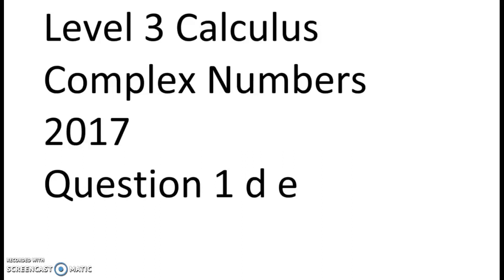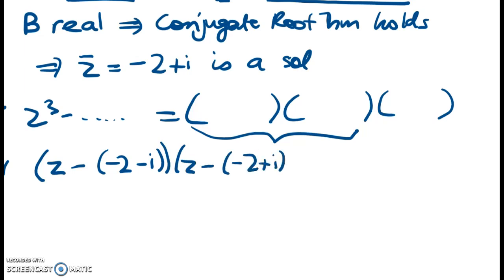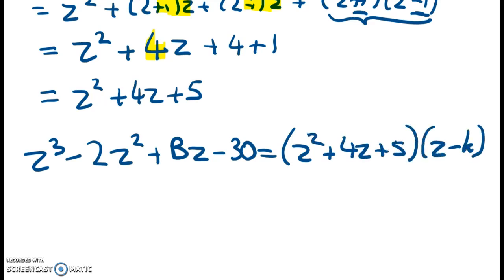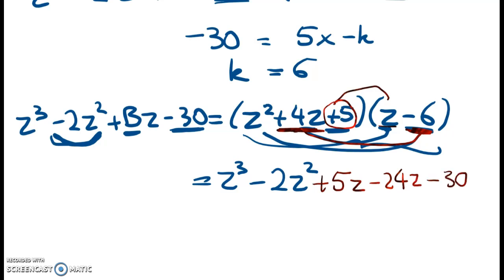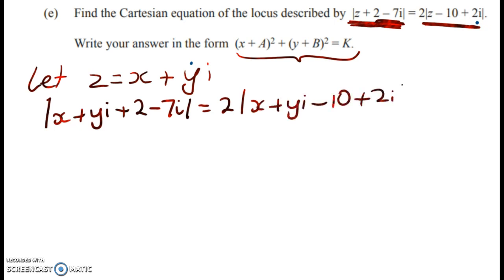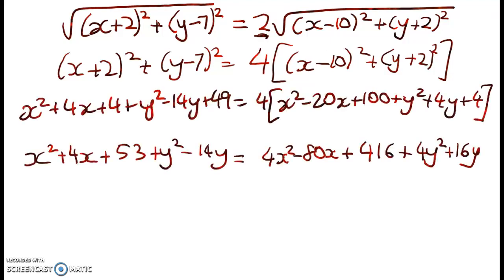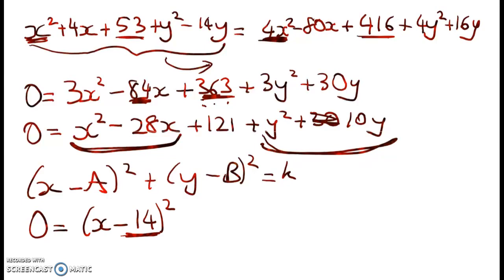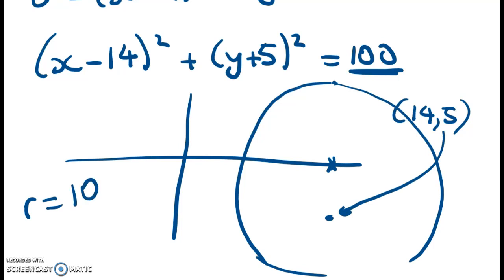L3 Calculus - 2017 Complex Nums Q 1 d e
Locus question. Conjugate root theorem.